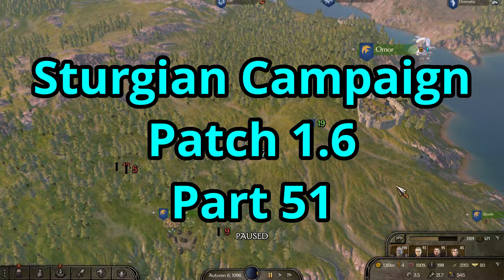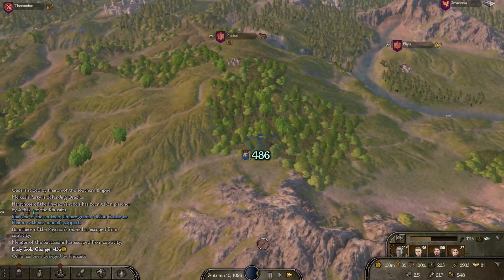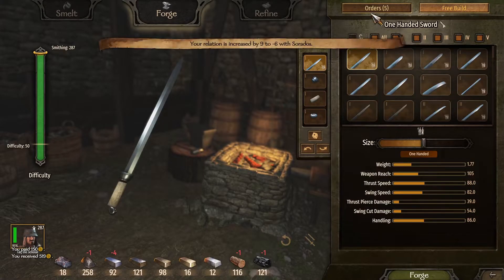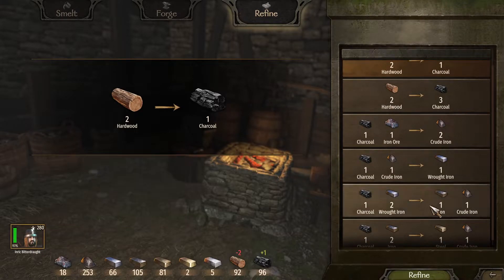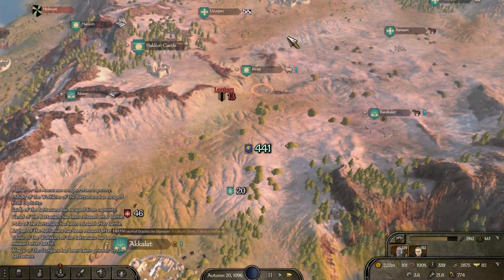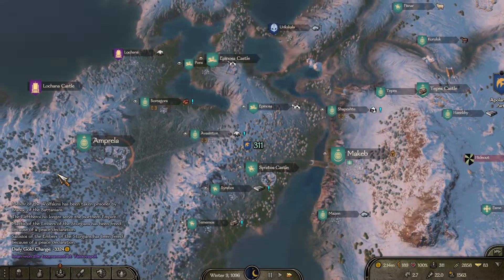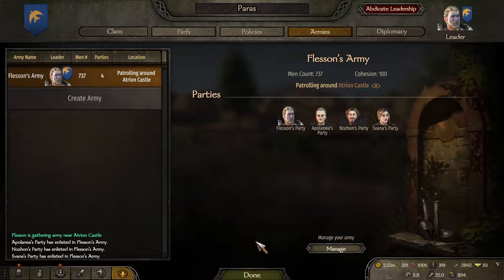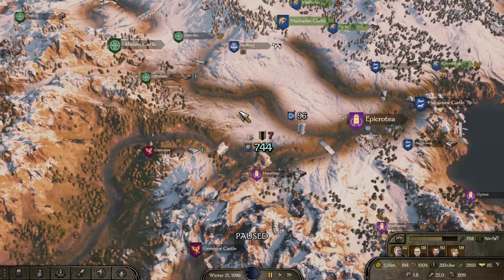Mount and Blade 2 Bannerlord Patch 1.6 Sturgian Campaign Part 51 | Flesson19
Part 51 Of My Bannerlord Campaign Where I Use Only Sturgian Troops To Start
WARNING: Main Beta Branch Patch 1.6 - Unexpected Bugs Or Crashes Can Occur